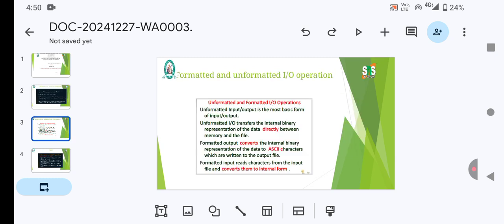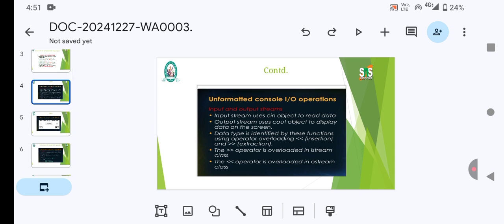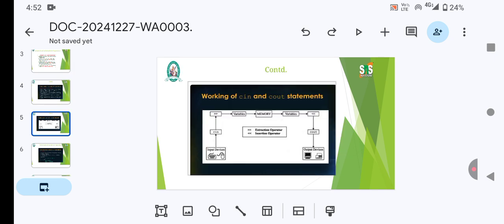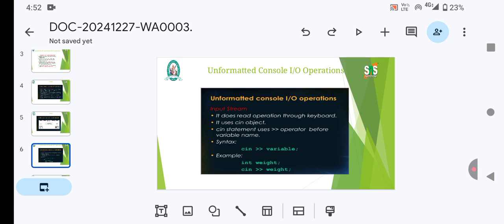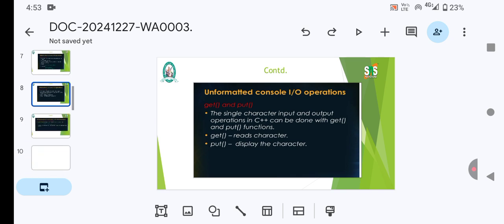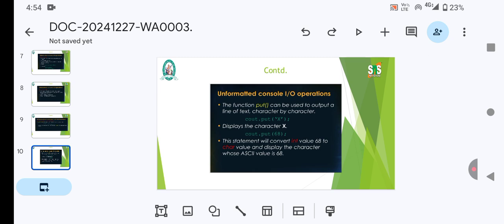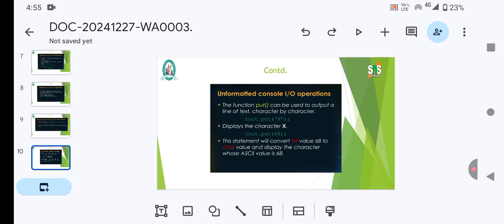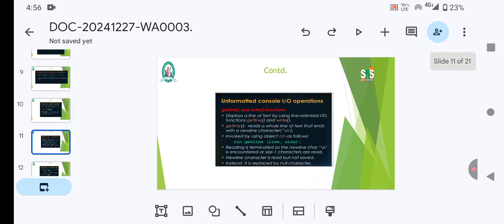Formatted and Unformatted IO Operations|OOPS|SNS Institutions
Unformatted I/O functions are used only for character data type or character array/string and cannot be used for any other datatype. These functions are used to read single input from the user at the console and it allows to display the value at the console.

These functions are called unformatted I/O functions because we cannot use format specifiers in these functions and hence, cannot format these functions according to our needs.

The following unformatted I/O functions will be discussed in this section-

getch()

getche()

getchar()

putchar()

gets()

puts()

putch()

getch() function reads a single character from the keyboard by the user but doesn’t display that character on the console screen and immediately returned without pressing enter key. This function is declared in conio.h(header file). getch() is also used for hold the screen.

getche() function reads a single character from the keyboard by the user and displays it on the console screen and immediately returns without pressing the enter key. This function is declared in conio.h(header file).

The getchar() function is used to read only a first single character from the keyboard whether multiple characters is typed by the user and this function reads one character at one time until and unless the enter key is pressed. This function is declared in stdio.h(header file)

putchar():

The putchar() function is used to display a single character at a time by passing that character directly to it or by passing a variable that has already stored a character. This function is declared in stdio.h(header file)

gets():

gets() function reads a group of characters or strings from the keyboard by the user and these characters get stored in a character array. This function allows us to write space-separated texts or strings. This function is declared in stdio.h(header file).

puts():

In C programming puts() function is used to display a group of characters or strings which is already stored in a character array. This function is declared in stdio.h(header file).

putch():

putch() function is used to display a single character which is given by the user and that character prints at the current cursor location. This function is declared in conio.h(header file)